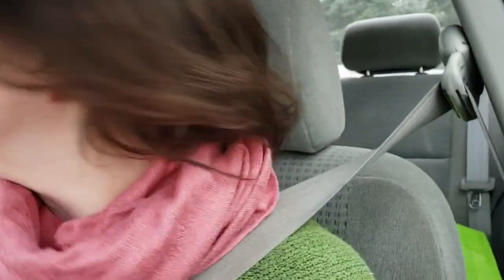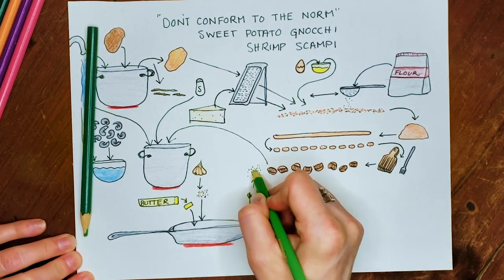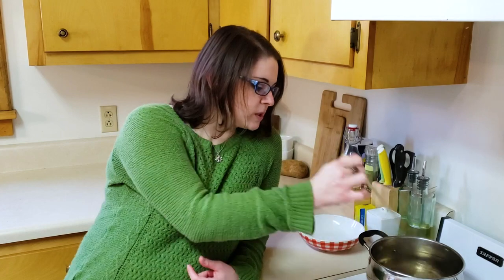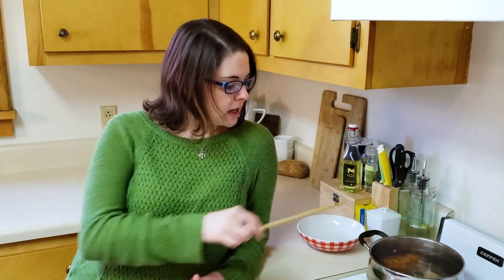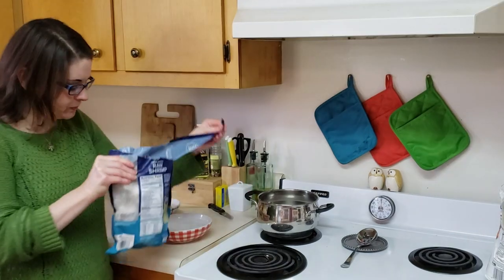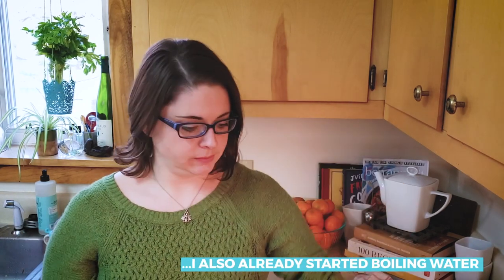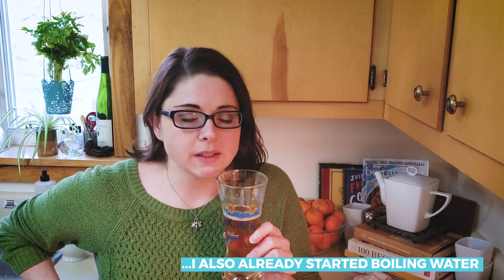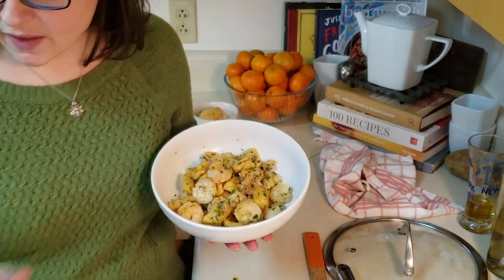"Don't Conform to the Norm" - Sweet Potato Gnocchi Shrimp Scampi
- for one -

1 medium-small sweet potato
2-3 cups all-purpose flour
1 large egg
1/2 cup grated Pecorino Romano cheese (additional for garnish)
8-10 medium-large shrimp - peeled & deveined
1 Tbsp butter
3 cloves fresh garlic - minced or pressed
3 sprigs fresh parsley - finely chopped (additional for garnish)
1/4 c. white wine
1 lemon wedge
olive oil to coat

To make the Gnocchi:
1. Boil the sweet potato whole with the skin on for about 20 min or until a toothpick can be inserted & removed easily.
2. Holding with a kitchen towel, peel the sweet potato carefully using a paring knife.
3. Whisk one egg well. Set aside.
4. Dust your work surface with 1/2 c. sifted flour.
5. While still hot, grate (or process with a ricer or a food mill) the sweet potato on to the bed of flour in an even layer. Allow steam to escape before moving to the next step.
6. Coat the sweet potato layer with another 1/2 c. of sifted all-purpose flour.
7. Drizzle the whisked egg over the layers of flour and potato.
8. Cover the egg with another even layer (1/4 - 1/2 c.) of sifted all-purpose flour.
9. Sprinkle/grate 1/2 cup grated pecorino Romano cheese on to the top of the layered flour/potato/flour/egg/flour mixture.
10. Gently fold the dough together into a ball. Avoid kneading as much as possible, but add more flour as needed to produce a formable dough that retains its shape.
11. Roll the dough into a long rope/snake & cut into uniformly sized cylinders about 1 in. long.
12. Roll each piece over a gnocchi board or the tines of a fork to create ridges or grooves on the outside of each gnocchi.

To prepare the dish:
1. Boil water in a deep pot & generously salt the water.
2. Preheat a medium-sized saucepan or frying pan to medium-low heat.
3. Gently lower the gnocchi into the rapidly boiling water making sure they don't clump together.
4. Melt the butter in the saucepan then add the garlic. Lower the heat if necessary so the butter does not brown or burn.
5. Add the shrimp & stir to coat with the butter and garlic. Cook, stirring occasionally for 1-3 minutes or until shrimp are entirely pink in color.
6. As the gnocchi begin to float & bob at the surface, lift them out of the water with a slotted spoon & scatter them in to the pan with the shrimp. Avoid stirring so you can achieve light caramelization on the shrimp and gnocchi in the last few minutes of cooking in the frying pan.
7. Drizzle with olive oil and scatter parsley over the top, but do not stir. Cook for 1-2 minutes, raising heat to medium (or medium-high if you're feeling lucky or you trust yourself to watch it & not let it burn).
8. Just as you begin to see a slight golden color on the bottom of the pan, add the white wine to deglaze the pan. It should sizzle and steam.
9. Gently stir everything together taking care not to break the gnocchi, while you scrape up any browned bits that may have stuck to the bottom of the pan, fold them in. (they're the super tasty bits)
10. Add salt and fresh cracked pepper to taste. Serve immediately.
11. Garnish with fresh squeezed lemon juice, additional fresh parsley and grated cheese if desired.

Prep Time: 1 hr.

The Drawing Board 00:45
DIY Gnocchi Board 05:04
Making the Gnocchi Dough 06:56
Shaping the Gnocchi 12:31
Enjoy! Sweet Potato Gnocchi Shrimp Scampi 20:42

I, Audrey Attardo, do ALL of my live illustrations, graphic design work, logos, photography, videography, voiceovers, video editing, sound editing, cooking, AND cleaning of the dishes. with a shoutout to my dishwasher. I hereby pat myself on the back. 👏🏻

Unfortunately, I'm not also a musician. yet. So I must extend a huge thank you to the talented musicians that lended their art to help make this video enjoyable to watch:

Concerto In G Minor for Violin, String Orchestra and Continuo, Op. 8, No. 2, RV 315, "L'estate" .

Divertimento K131
Lobby Time
Nothing Broken

The Green Orbs
Sand Castles

Dj Quads
Track Name: "www is a thing"
Track Name: “Downtown Funk”